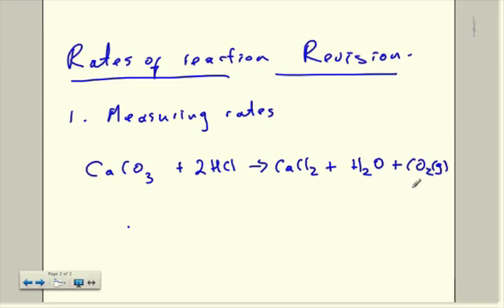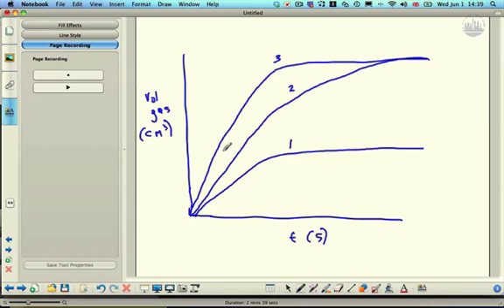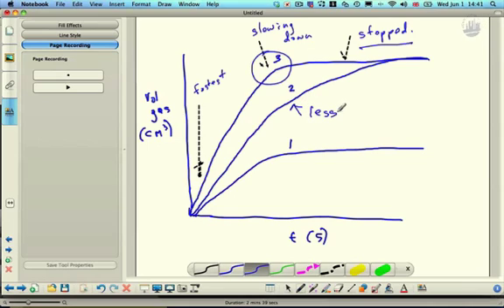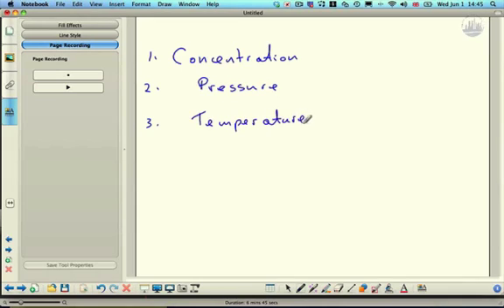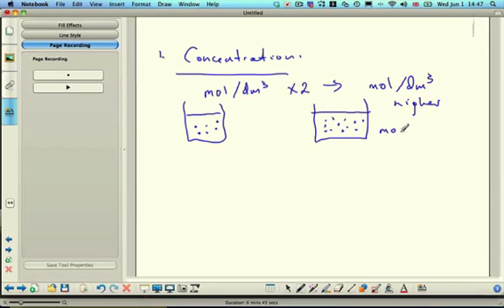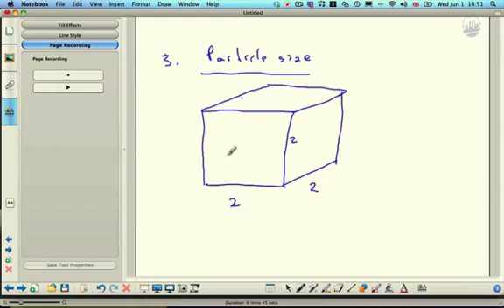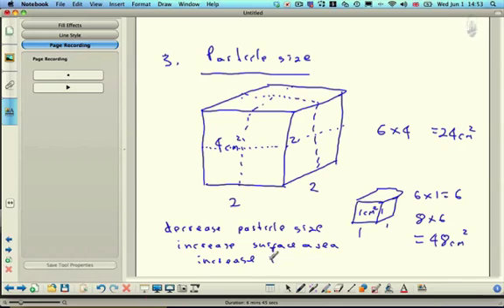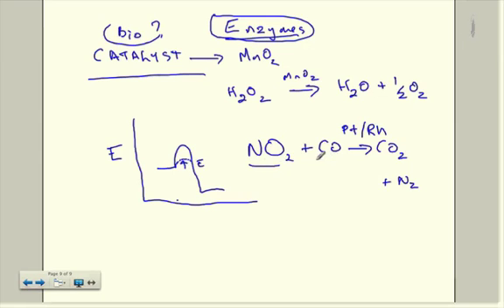Rates of reaction review 2